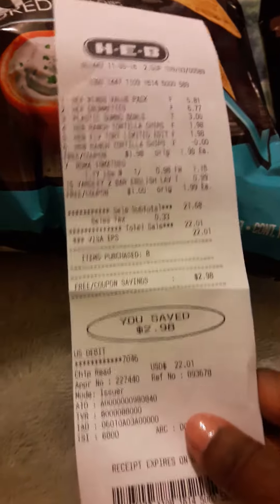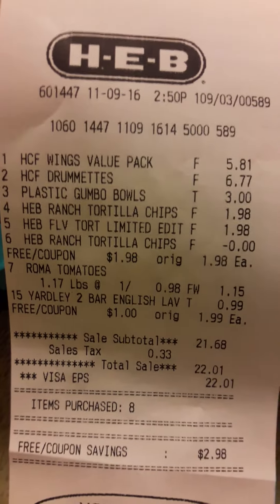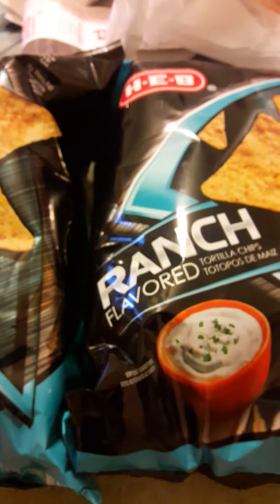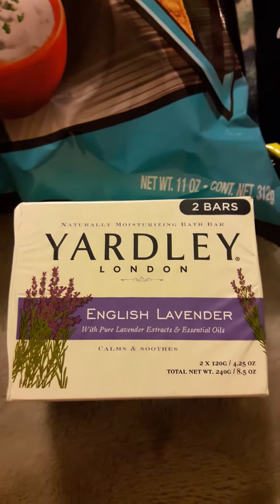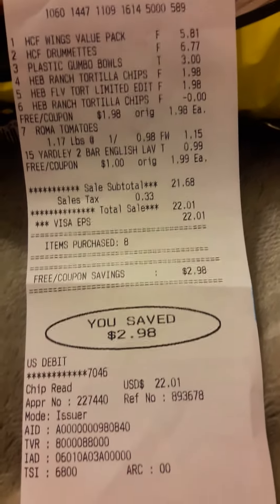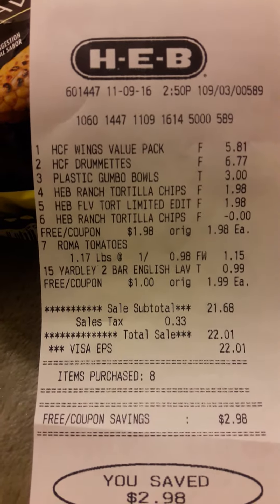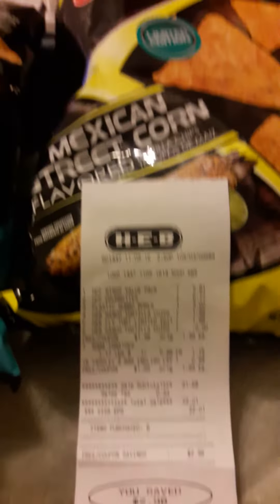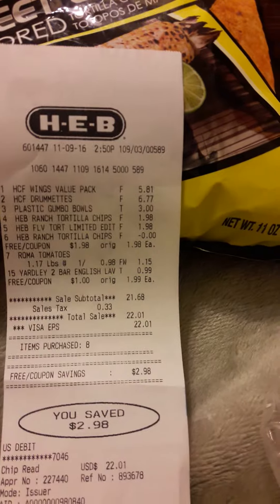Felicia HEB Haul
HEB